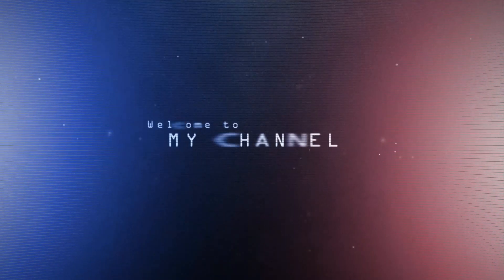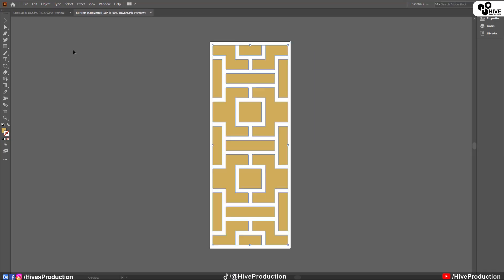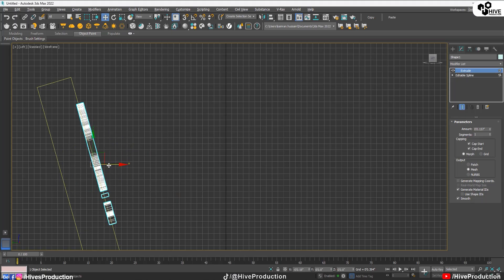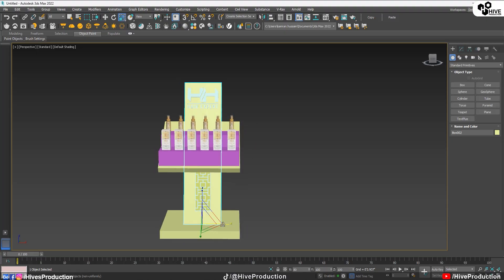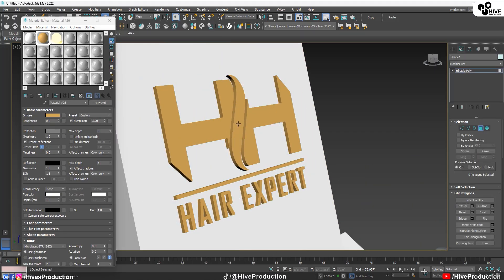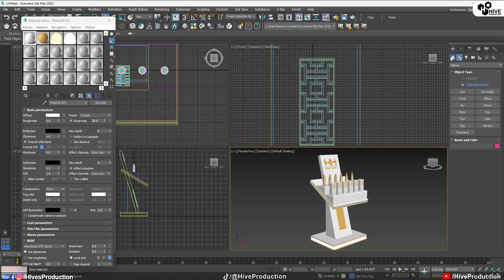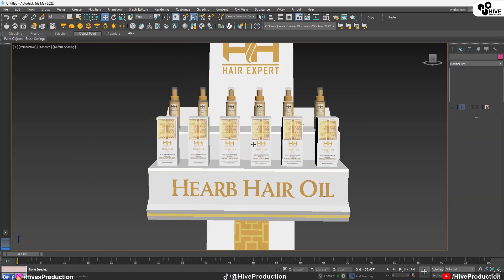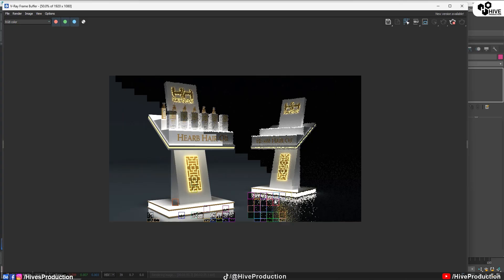Product Display Stand | 3ds Max Tutorial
Hello every one , welcome to the Hive Production
In this Tutorial we will going to create an amazing Product Display Stand and rendering through V-Ray in 3ds Max.